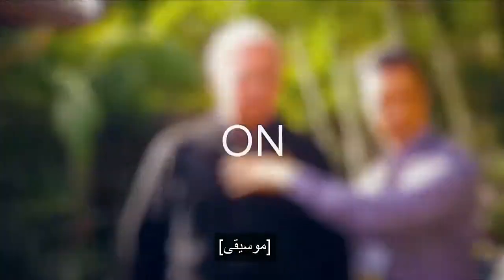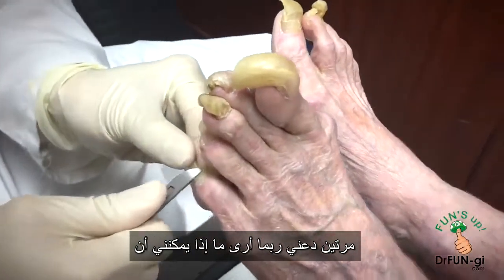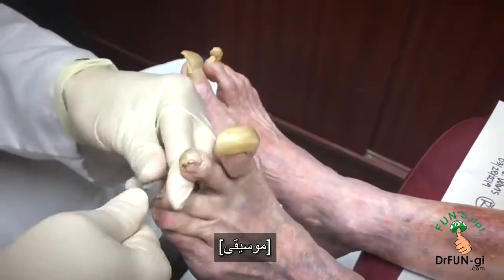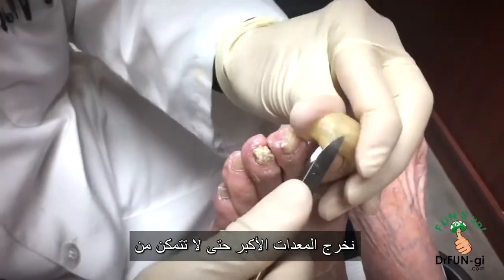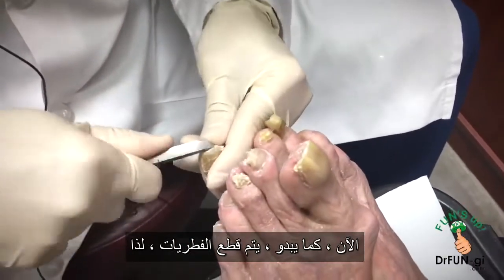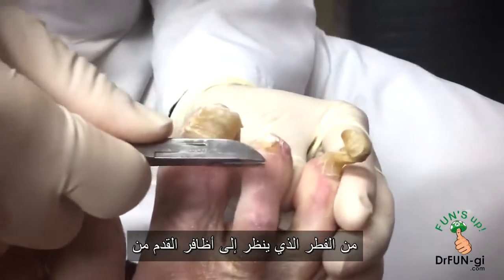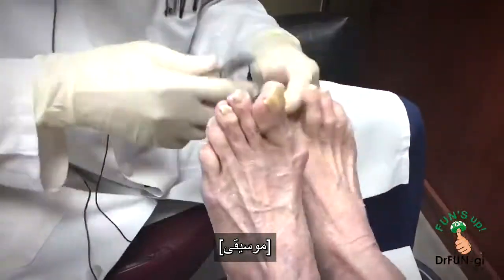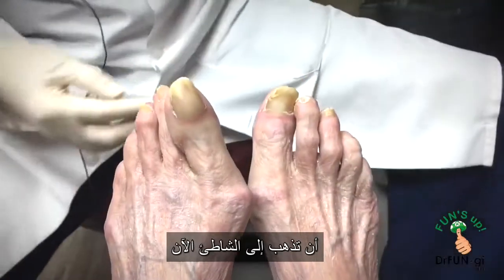لم تقص اضافرها لسنين ليس لذوي القلوب الضعيفه Not Able to Cut her Nails for 2 Years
لو انت جديد هنا
فأولا اهلا وسهلا بيك ،،
ثانيا متنساش تعمل سبسكرايب وتفعل علامه الجرس علشان توصلك كل الڤيديوهات والمعلومات الطبية اللى بقدمها
وسيبلى كومنت تحت الڤيديو لو عندك اى سؤال او استفسار وانا برد على كل الكومنتات

سبعة أمراض خطيرة تعرفها من شكل الأظافر
ماذا يعني تلون الأظافر بلون أبيض شاحب أو بلون أزرق؟ وماذا يعني جفاف الأظافر؟ هناك أعراض كثيرة إذا ظهرت على الأظافر، فهذا يعني أن الشخص يعاني من مرض معين، قد يكون خطيرا في بعض الأحيان.

تؤثر الهرمونات وكذلك الإجهاد ونمط الحياة على صحة الأظافر. فالأظافر السليمة يبلغ سمكها نصف ميليمتر تقريبا وتكون خفيفة ومقوسة وسطحها أملس. موقع "هافينغتون بوست" الإلكتروني ذكر سبعة تغييرات تطرأ على أظافرك تساعدك في التعرف على المرض الذي تعاني منه:

1- تلون الأظافر

تلون الأظافر بلون أبيض شاحب دليل على فقر الدم الناتج عن مرض السكري على سبيل المثال. وتلونها بالأزرق دليل في كثير من الأحيان على الإصابة بمرض القلب أو أمراض الرئة.

2- تكسر الأظافر

سبب هشاشة أو تكسر الأظافر هو الإصابة بقصور الدرقية. وهي حالة مرضية تنجم عن نقص إنتاج الهرمونات في الغدة الدرقية. كما أن هناك إشارات أخرى على الإصابة بقصور الدرقية وهي نمو الأظافر ببطء شديد.

3- جفاف الأظافر

عند التأكد من جفاف الأظافر يجب شرب كميات كافية من الماء. كما يُنصح دهن الأظافر بزيوت غنية بالبروتين.

4- تواجد بقع بنية وسوداء تحت الأظافر

إذا لم تكن هذه البقع نتيجة لإصابة بضربة مطرقة مثلا أو تجمعا للدم تحت الظفر، فيجب استشارة الطبيب. فظهور بقع بنية أو سوداء تحت الظفر ودوام ظهورها لعدة أسابيع يمكن أن يكون دليلا على سرطان جلدي.

5- أخاديد جانبية في الأظافر

ظهور أخاديد جانبية على الأظافر تشير إلى أن الشخص تعرض للحمى (ارتفاع درجة الحرارة) أو نوبة قلبية. ولكن هذه الأخاديد لا تظهر مباشرة وإنما بتأخير مدته من ثمانية إلى اثني عشر أسبوعا.

6- تقشر الأظافر

تقشر الأظافر بصفة متكررة يعني أن جسمك لديه مشاكل في امتصاص الأملاح المعدنية. في هذه الحالة يجب مضع الطعام بشكل جيد لتسهيل عمل المعدة التي لا تُنتج ما يكفيها من العصارات الضرورية لهضم الطعام.

7- بقع بيضاء في الأظافر

لا يدل ظهور بقع بيضاء على الأظافر بالضرورة على نقص في الكالسيوم والبروتين أو الحديد. الطبيب إرفين شولتس، رئيس قسم الأمراض الجلدية في مستشفى نونبيرغ بألمانيا، أكد أن البقع البيضاء هي نتيجة لآفات صغيرة ناتجة عن إصابات. لكن إذا لاحظت أي تغيرات غير عادية واستمرار ظهور هذه البقع البيضاء فيجب عليك استشارة الطبيب.